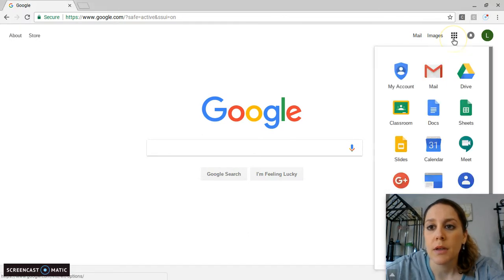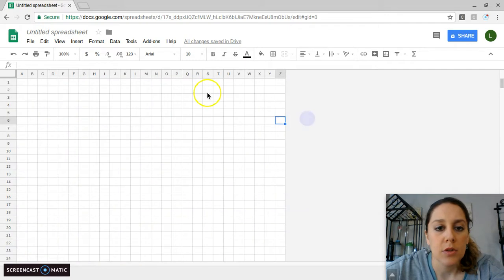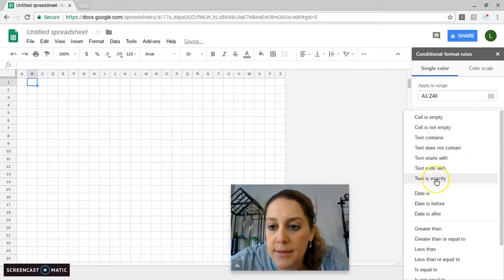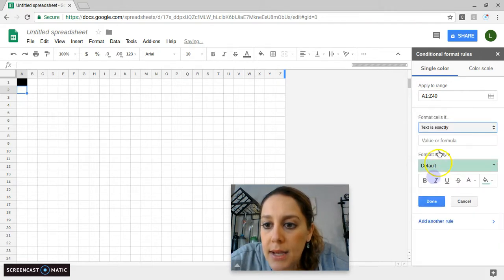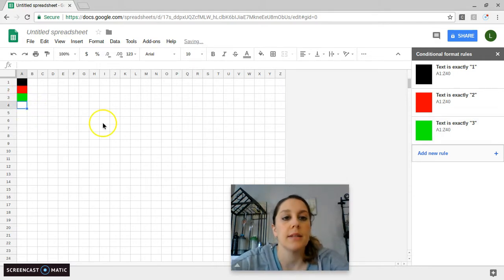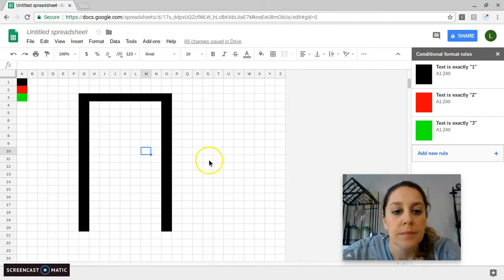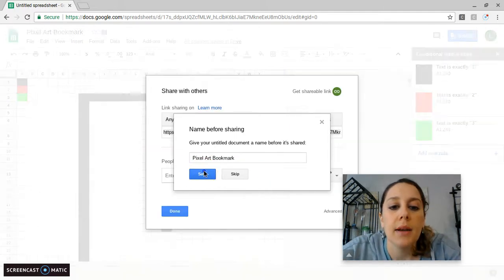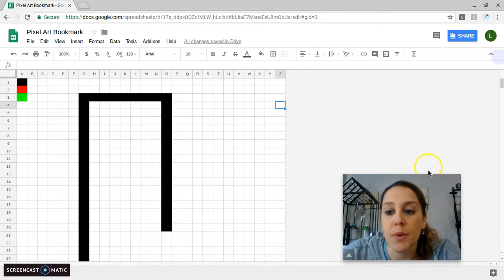Creating Pixel Art using Google Sheets in the Classroom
Introduce students to pixel art and conditional formatting using Google Sheets.  This video teaches you how to EASILY create pixel art templates that you can share with your students.  It's a great way to engage them and teach them new way to use Spreadsheets!